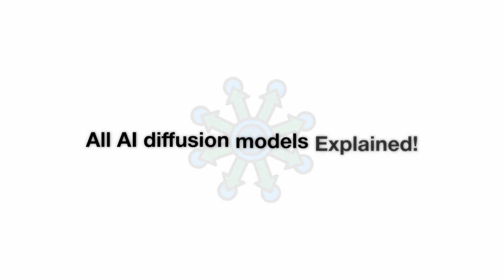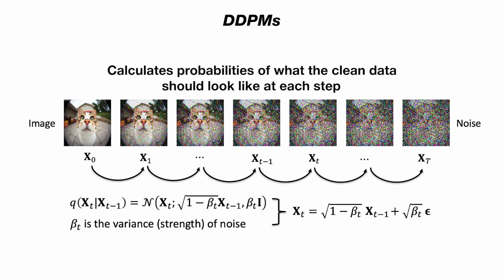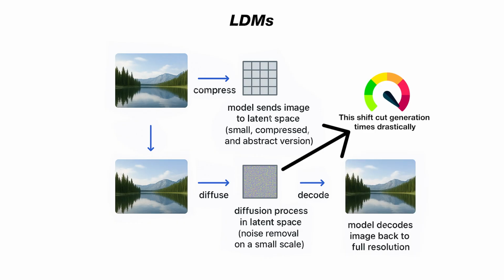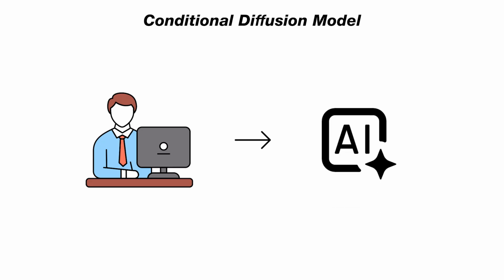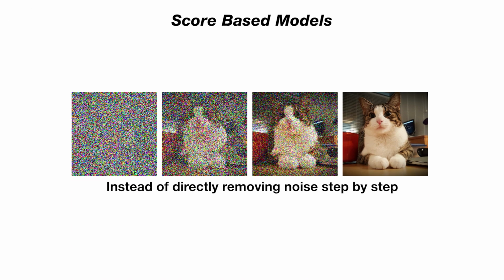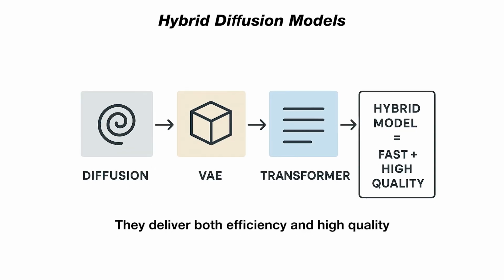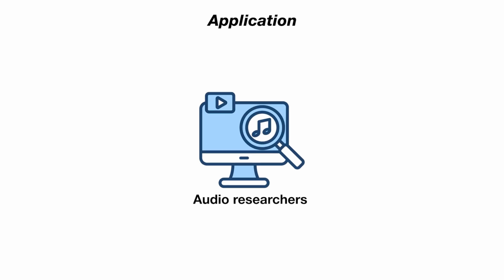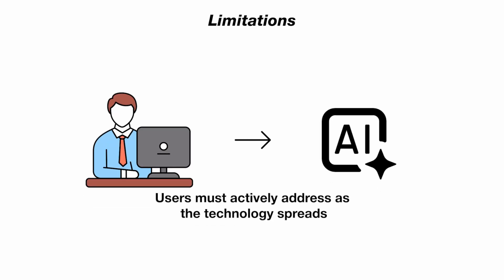All AI Diffusion Models Explained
Lets start from the basics. Diffusion Model Basic So here's the thing. Diffusion models generate data by gradually removing noise. Starting off tha process is all random noise and reconstructs the image step by step, learning how to reverse corruption.